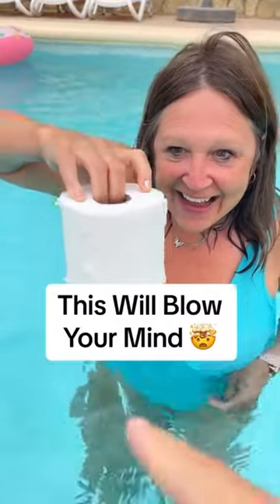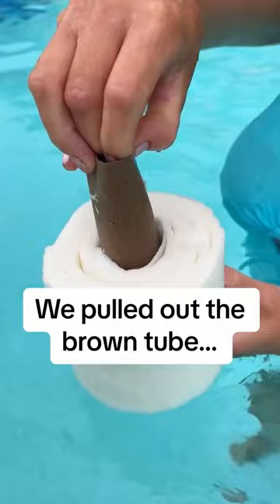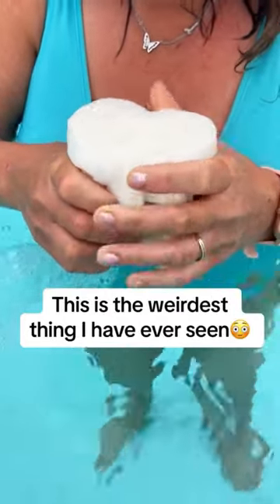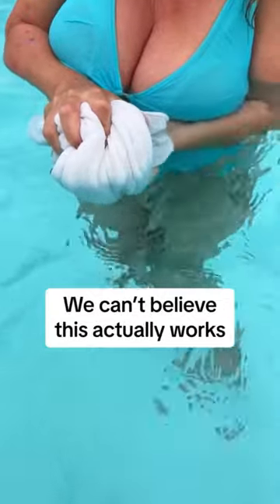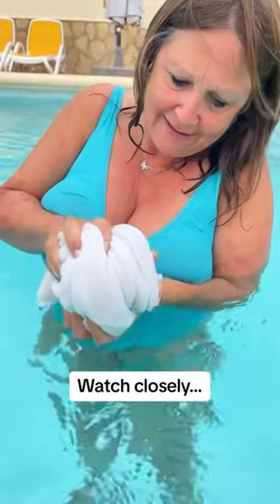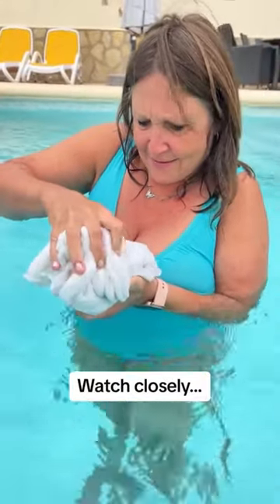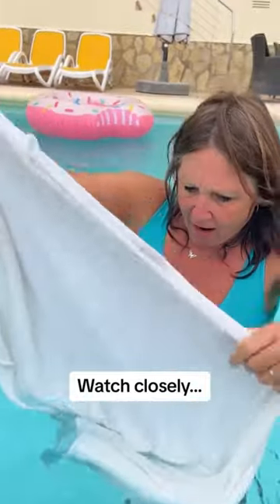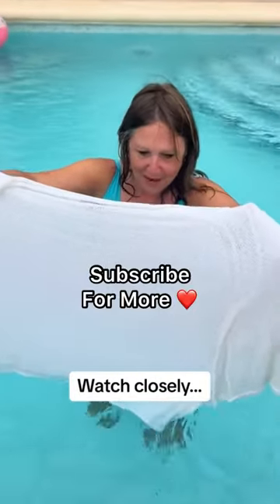We Tried This Toilet Paper Trick!